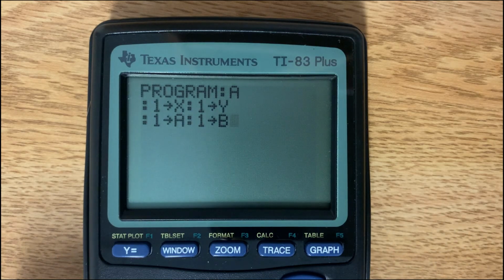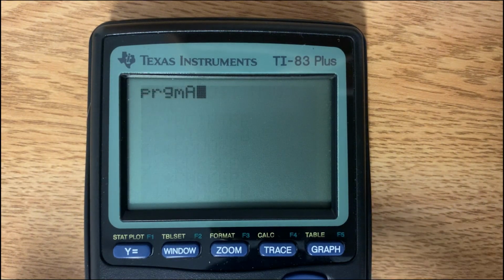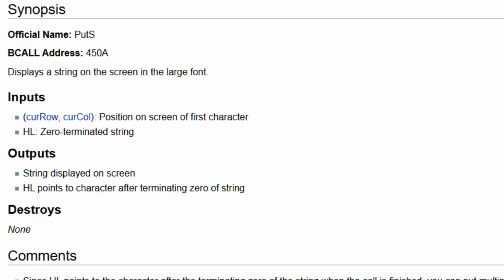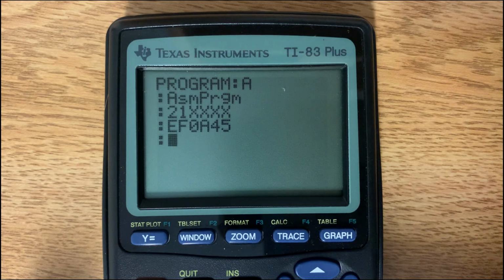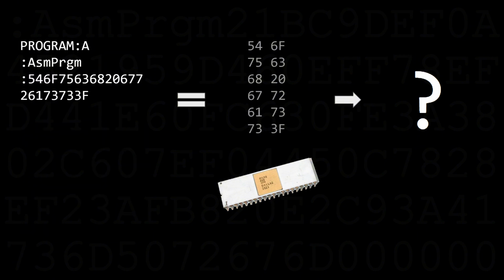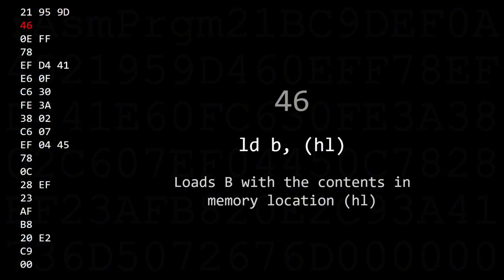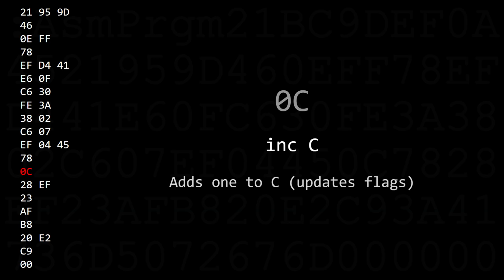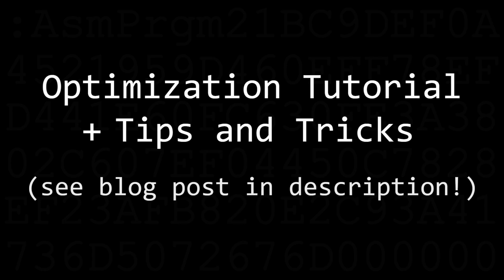TI Assembly Tutorial (+ quine explanation)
For some more fun tidbits on working with assembly, check out my first ever blog post: TI Assembly Size Optimization